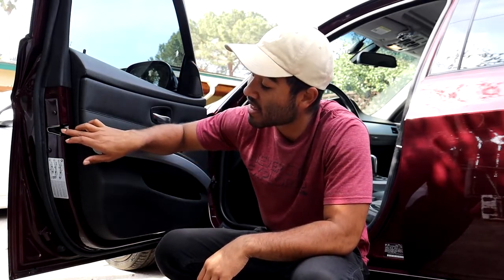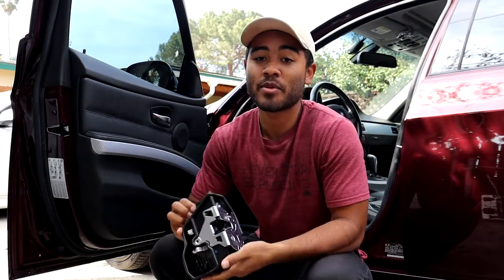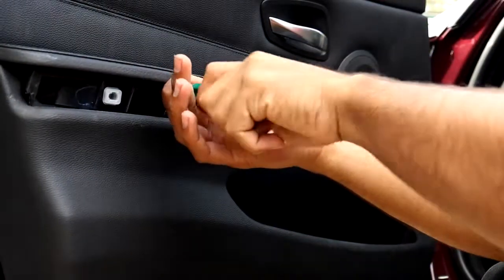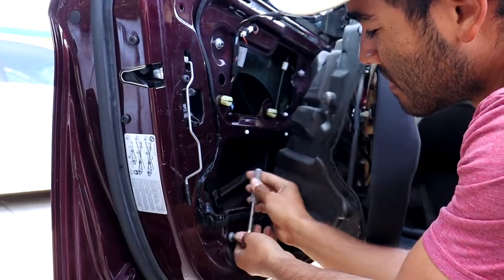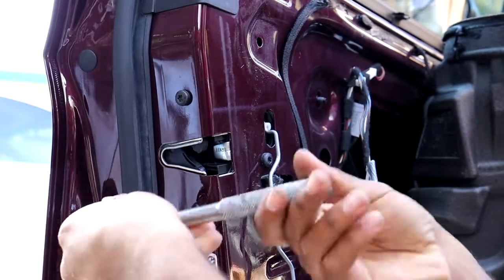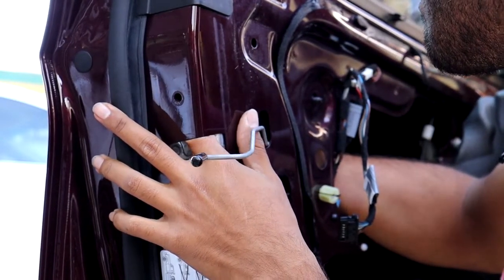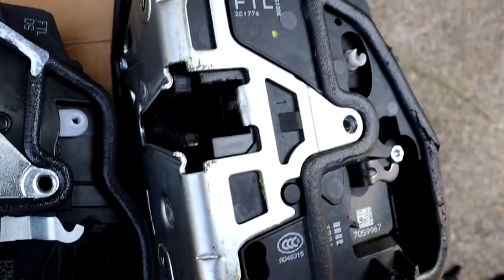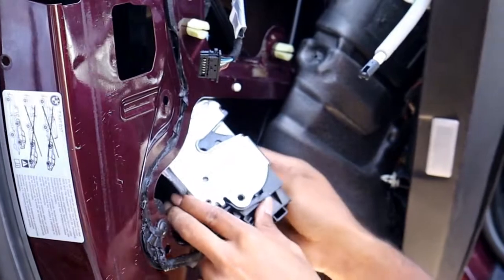BMW E90 Door Lock Actuator Replacement DIY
In this video I replace the driver side door lock actuator on my 2009 BMW 328i xDrive!

NOTE : I am not a professional or certified mechanic or an expert. I do this as a hobby in my free time. Perform this job at your own risk!

PRODUCT LINKS